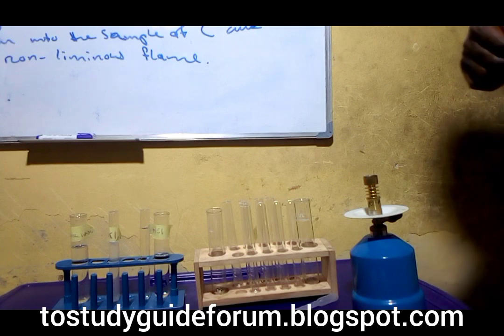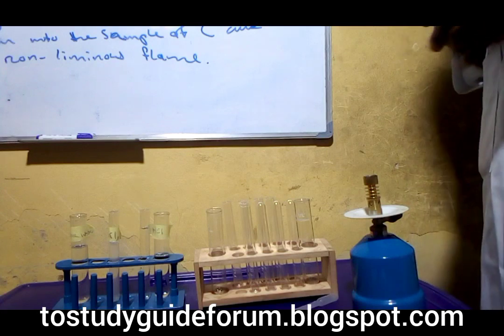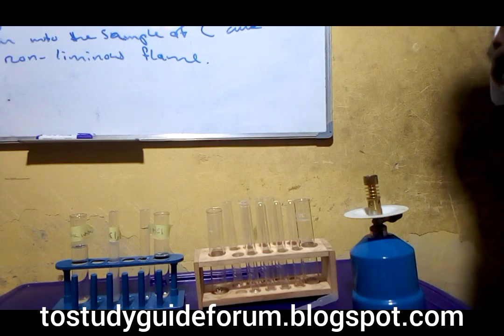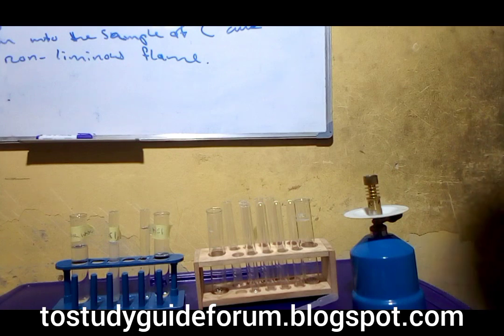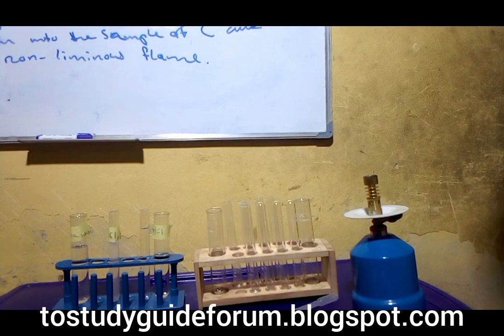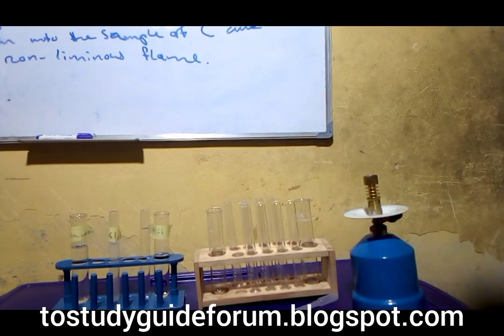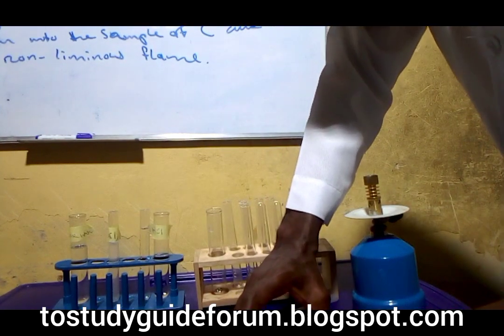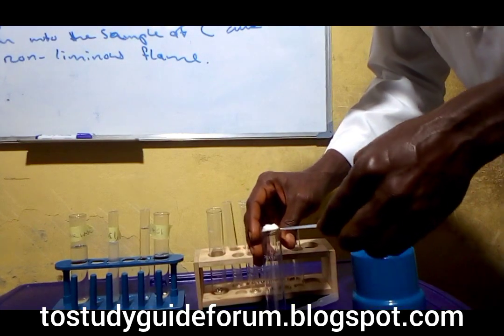NECO 2023 Chemistry Practical Salt Analysis Live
This Practical Salt Analysis of NECO 2023 chemistry practical exam